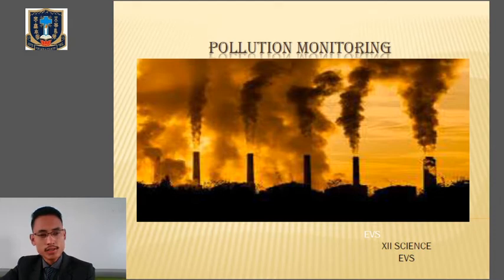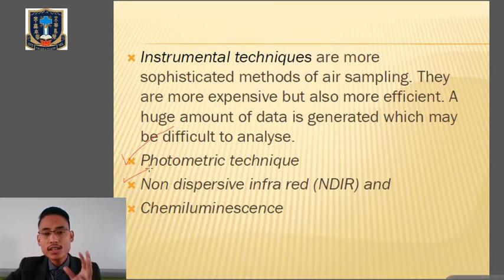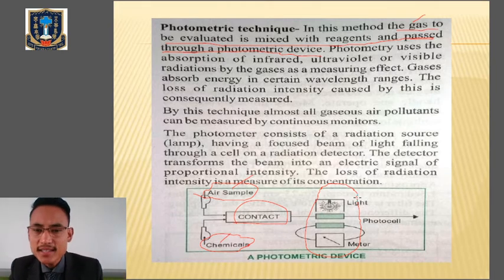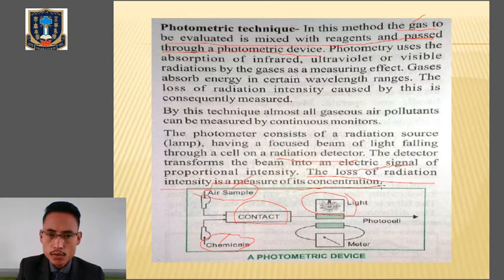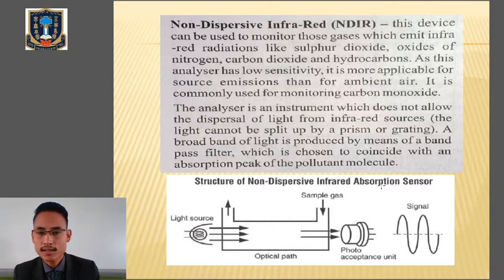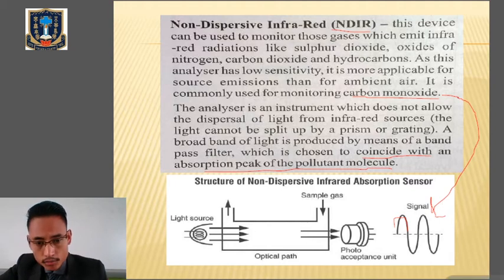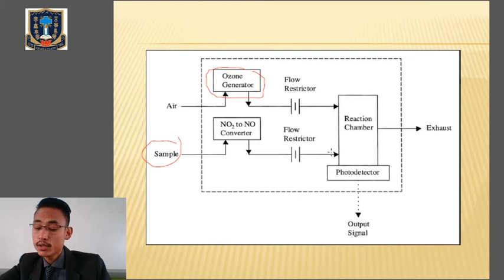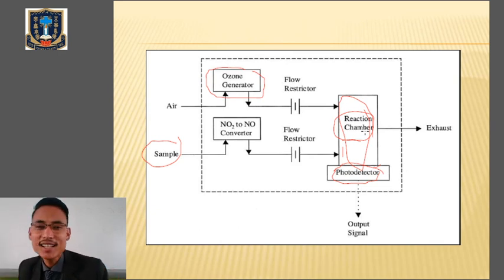CLASS 12 SCIENCE EVS MONITORING POLLUTION INSTRUMENTAL TECHNIQUE